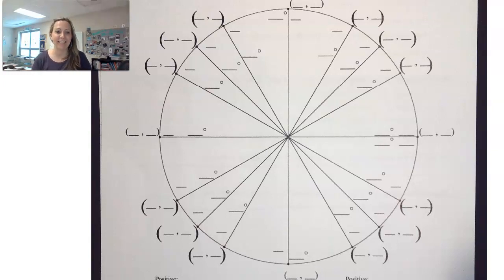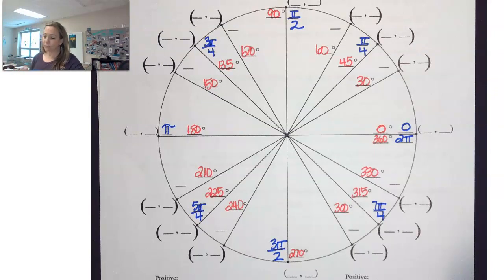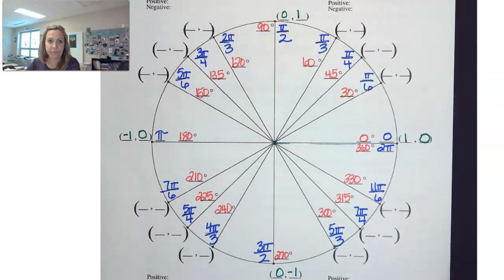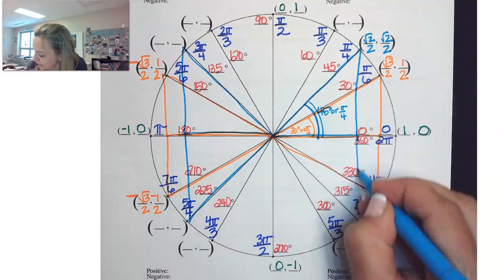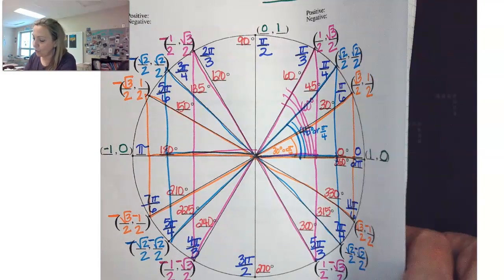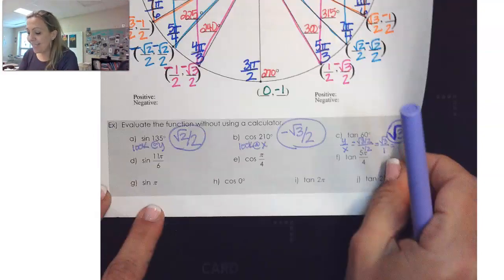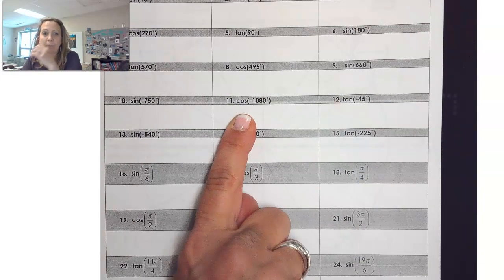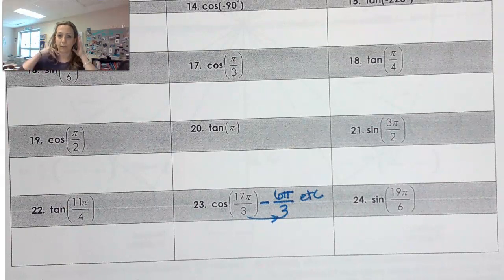A2T Unit Circle Overview Video Notes 20-21